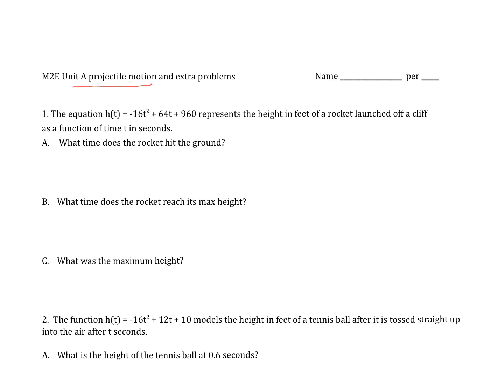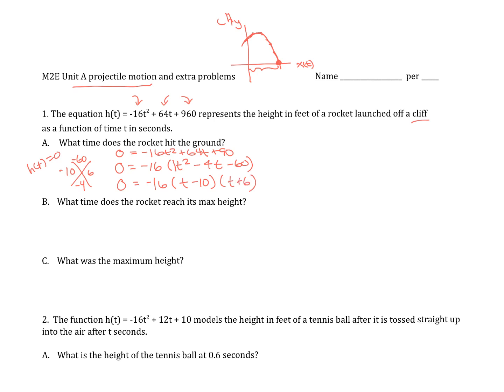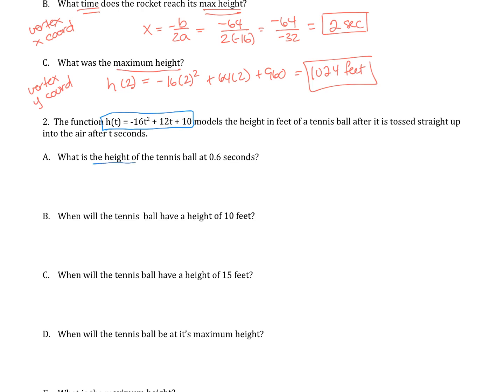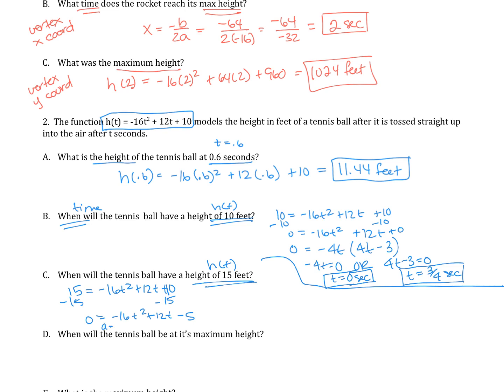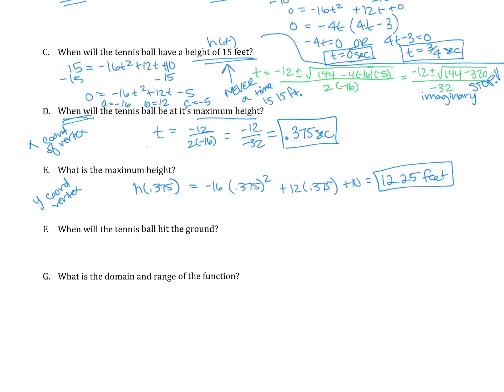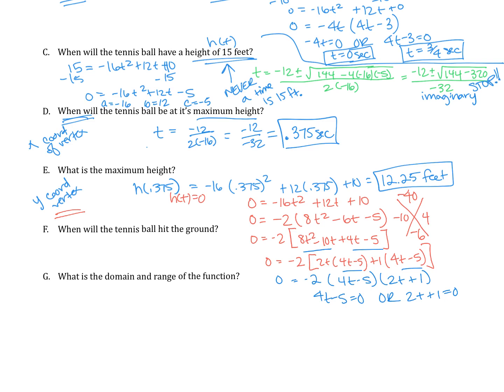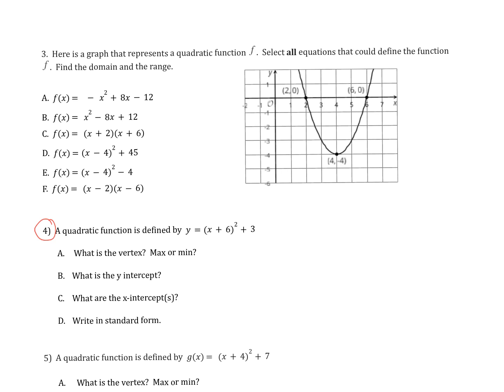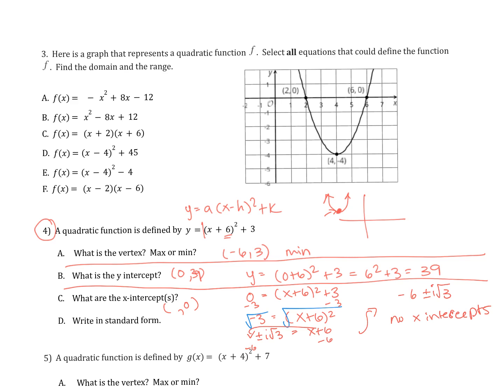M3e projectile motion extra problems video.mp4